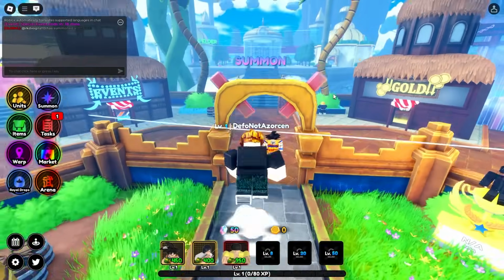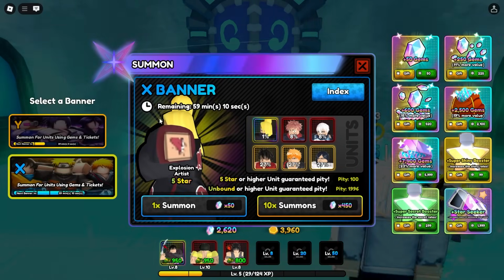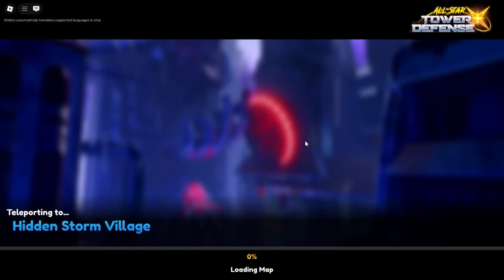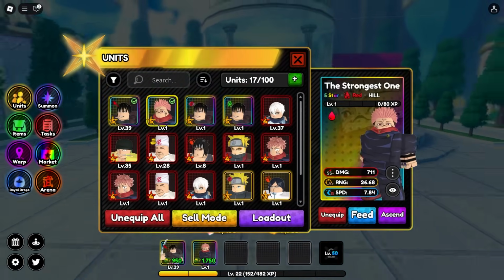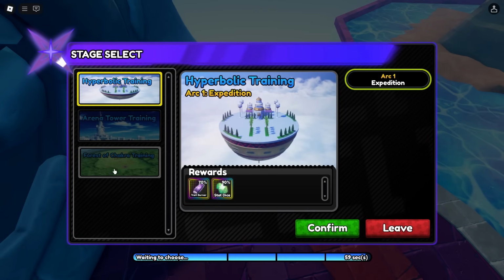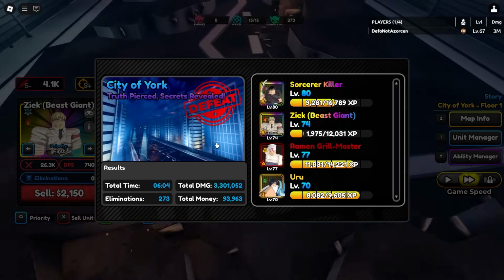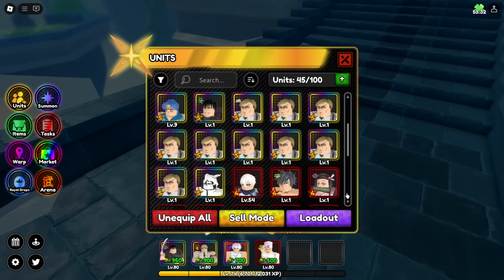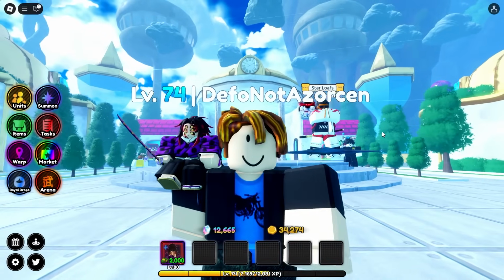Noob To Kokoshiba In All Star Tower Defence X! (Roblox)